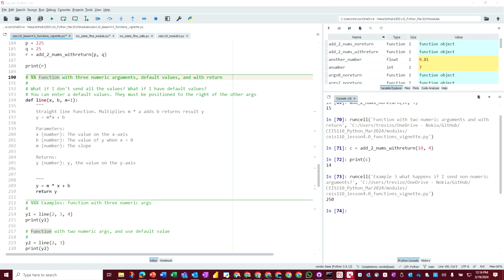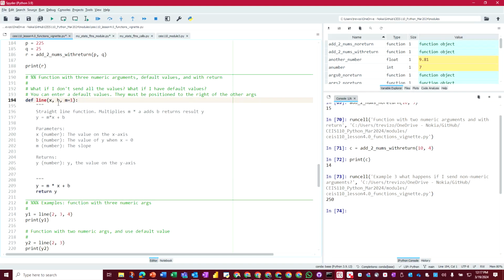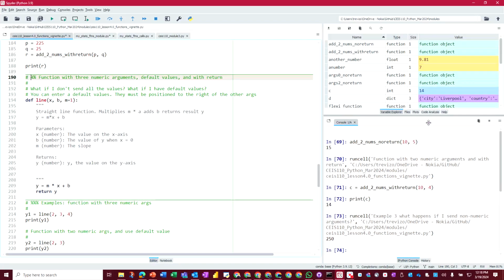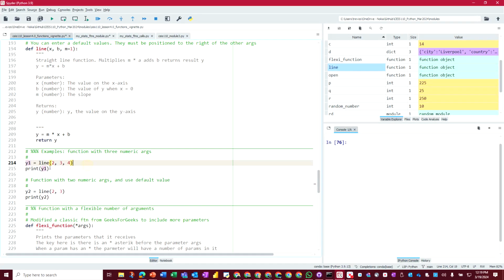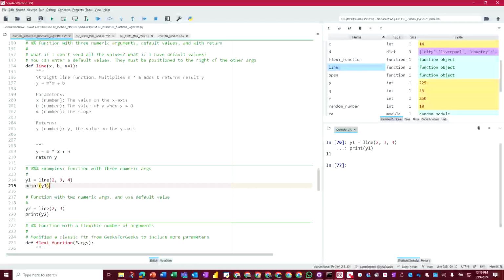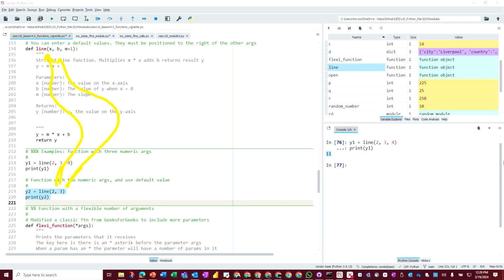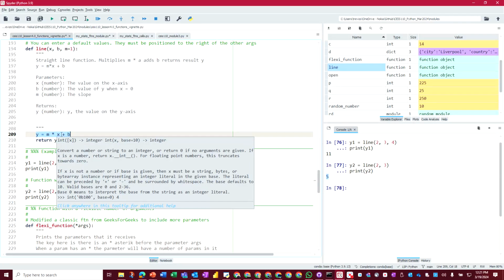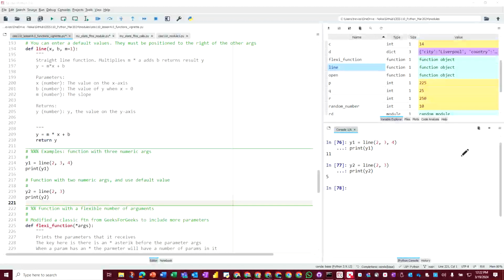CEIS110 Python Functions - Default Parameter Values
Goes over a function that has parameter with default values.